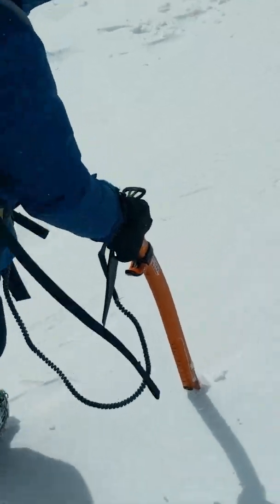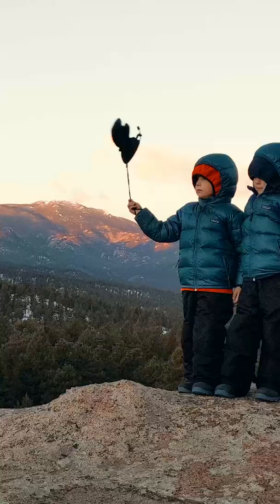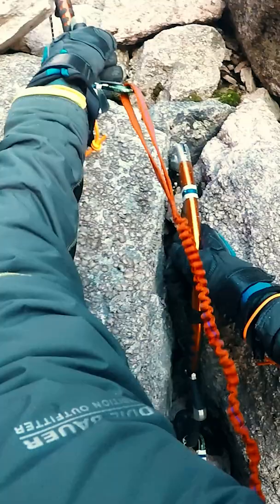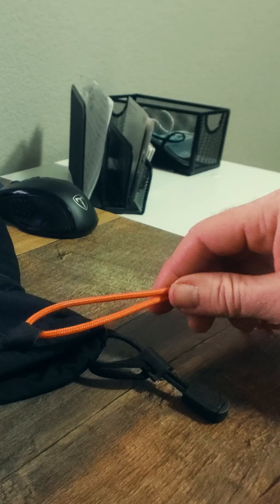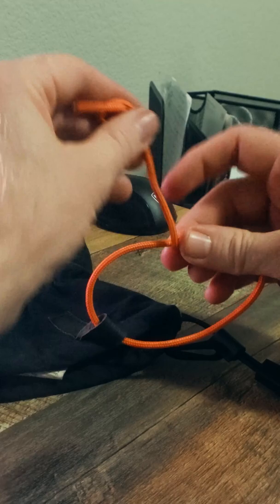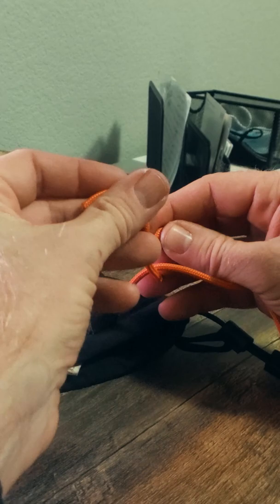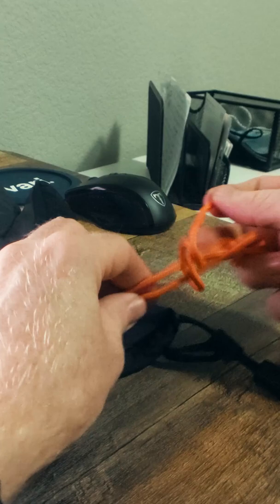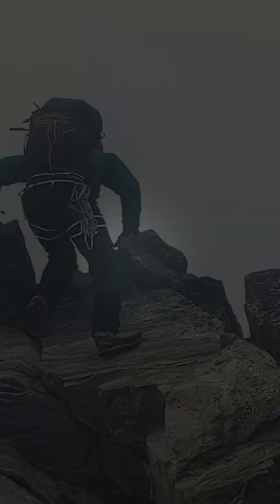Avoid Frostbite: DIY Glove Leashes for Alpine Climbing and Winter Hiking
When the temperatures drop, losing an outer glove or mitt could lead to serious damage to your fingers and hand. Yet, sometimes you need to be able to take off that outer glove for improved dexterity or to better feel the terrain. If you gloves don't come with a factory installed leash, you can create a do-it-yourself option.

The two gloves you see in the video are:
1) The Outdoor Research Mixalot (newer version available)

and
2) The Giro 100 Proof Glove v2.0 (newer version available)